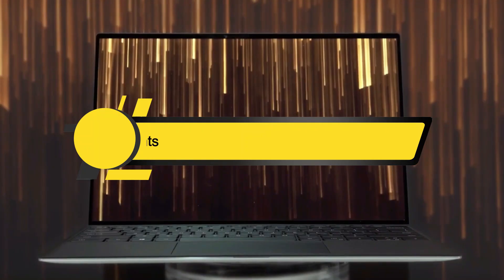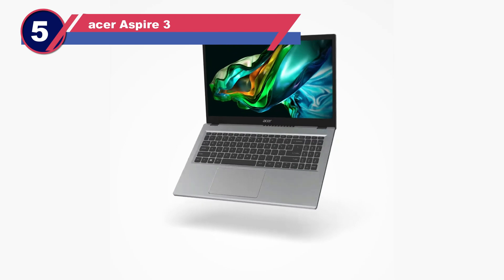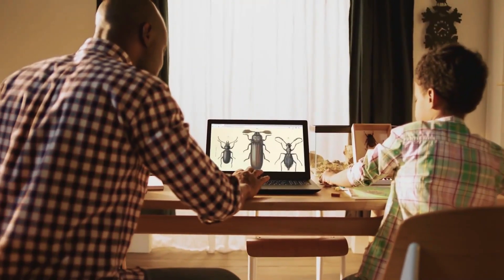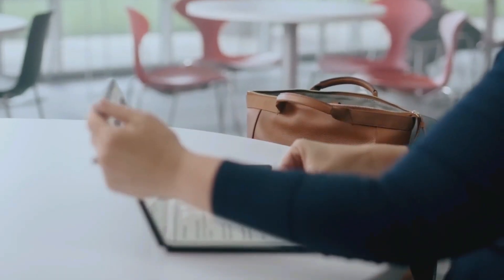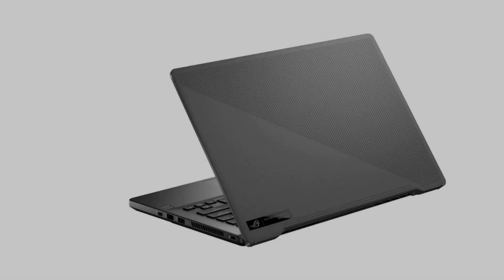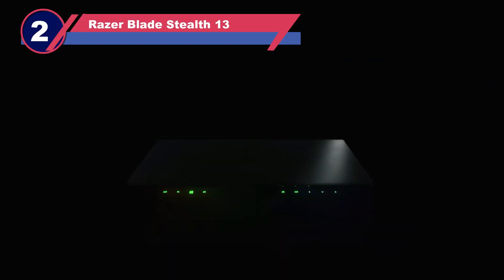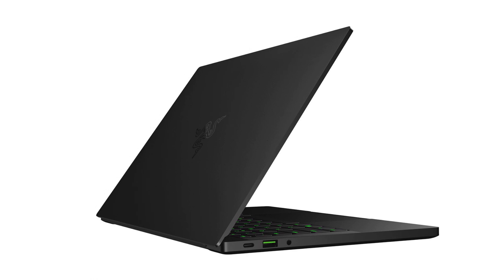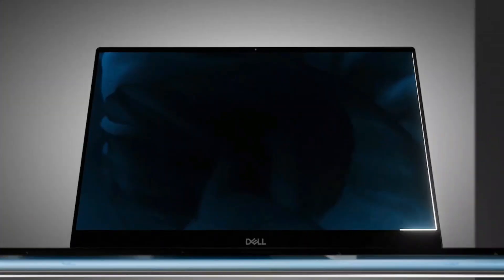Best Laptops for Engineering Students 2025 [Updated]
Are you thinking of buying the Best Laptops for Engineering Students? Then the video will let you know what is the Best Laptops for Engineering Students on the market right now.

5 Best Laptops for Engineering Students Reviews

Initially, they have worked with tons of traditional  Best Cheap Laptops for Engineering Students. However, finally, they narrow down the list with the five top-notch products by considering the design, features, usability, and overall performance.

To provide you the Best Budget Laptops for Engineering Students, our team never forgets to check the record of the manufactures. That’s how we have chosen the Best Engineering Students  Laptops that you can rely on. Let’s dive into the video reviews to get your best desire products.